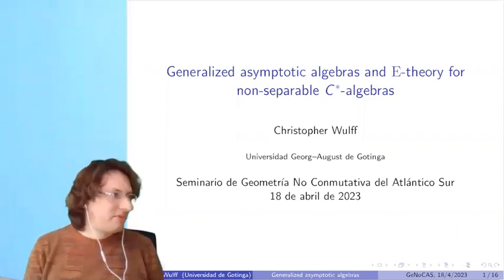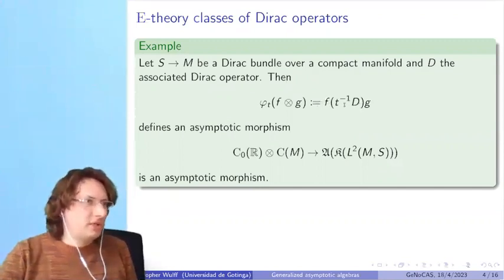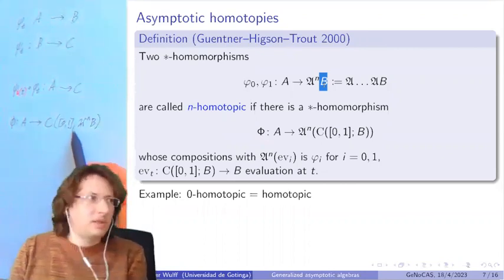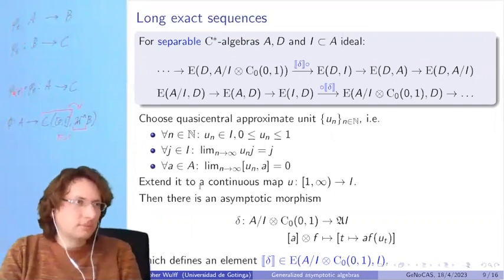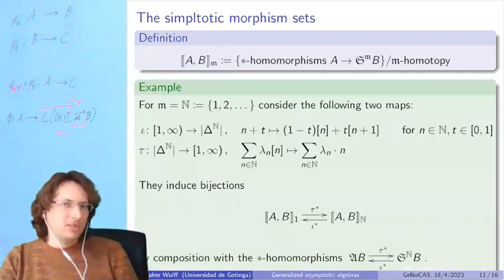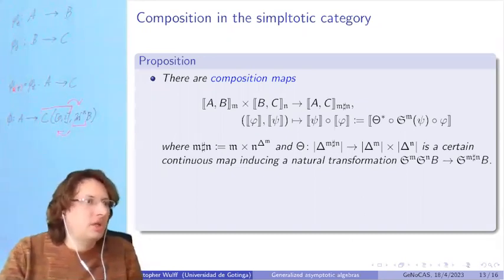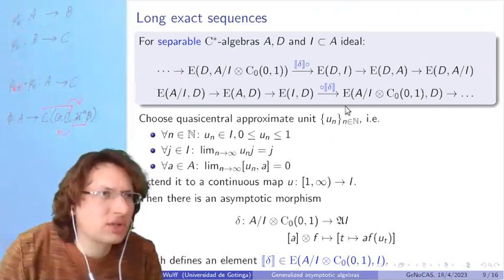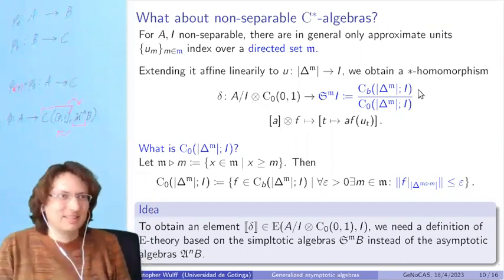GeNoCAS 2023: Christopher Wulff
Generalized asymptotic algebras and E-theory for non-separable C*-algebras

Many common ad hoc definitions of bivariant K-theory for non-separable C*-algebras have some kind of drawback, usually that one cannot expect the long exact sequences to hold in full generality.I will present a way to define E-theory for non-separable C*-algebras without such disadvantages via a generalized notion of asymptotic algebras. There is indication that canonical cycles of this new model might arise naturally in index theory on infinite dimensional manifolds.